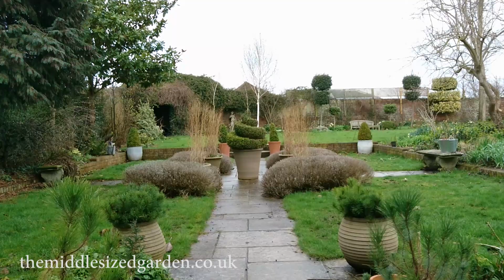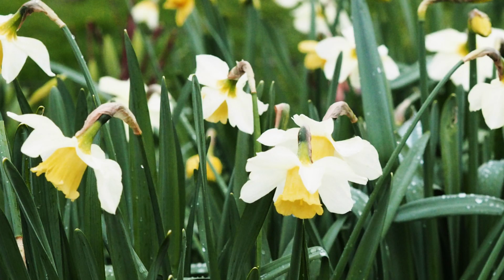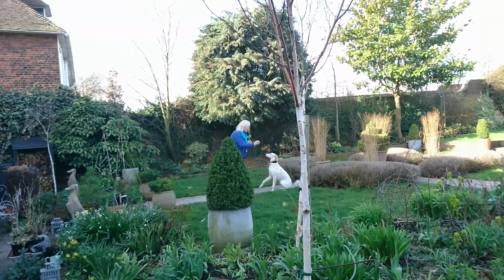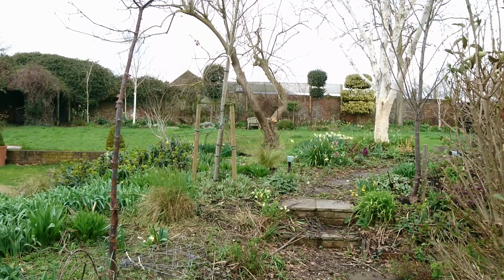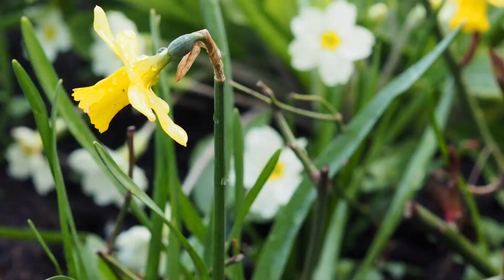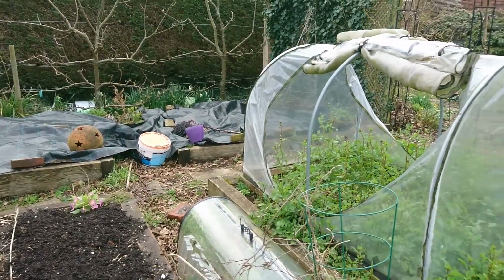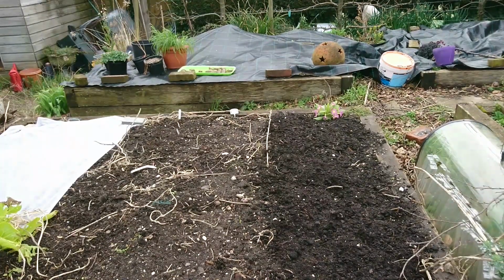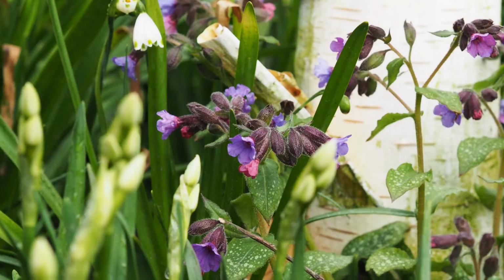April GARDEN TOUR - in the Middlesized Garden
Winter is slowly leaving the Midddlesized Garden, so drop in to see the bulbs, plus the results of covering the veg beds in horticultural black plastic.

The Middlesized Garden uploads on Wednesdays and Saturdays with visits to private gardens and interviews with expert gardeners. If your garden is smaller than an acre, join us and enjoy your garden even more!